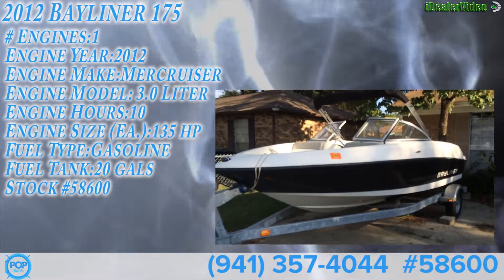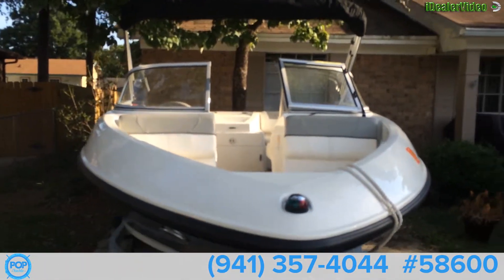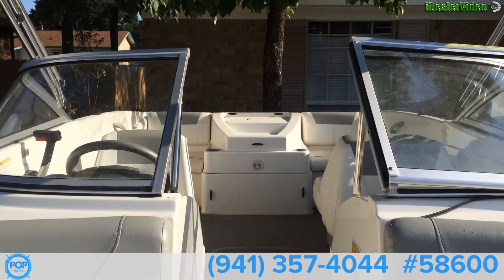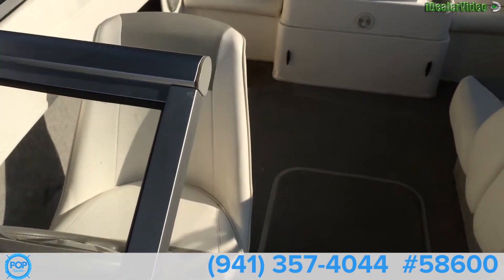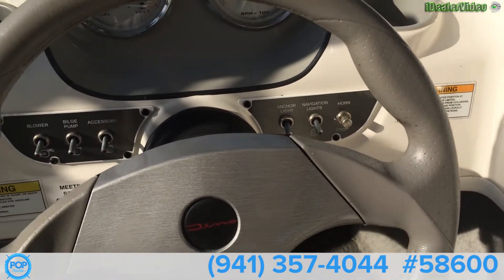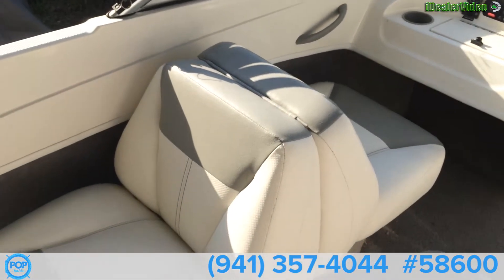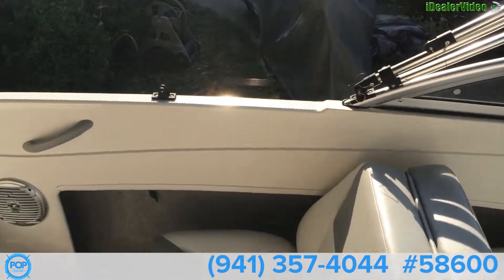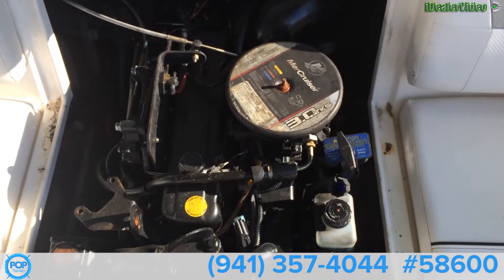[SOLD] Used 2012 Bayliner 175 in Pensacola, Florida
This boat has been sold  (Hope to see you in Christchurch, New Zealand).  Viewers who viewed this boat were most likely to view the following comparable listings, which are still for sale:

2011 Bayliner 160 BR in Palmetto Bay, Florida - $14,500

2011 Bayliner 175 Bowrider in Winter Garden, Florida - $16,999

2012 Bayliner 185 Open Bow in Roseville, Michigan - $23,000

2012 Bayliner 175 BR in Henderson, North Carolina - $19,500